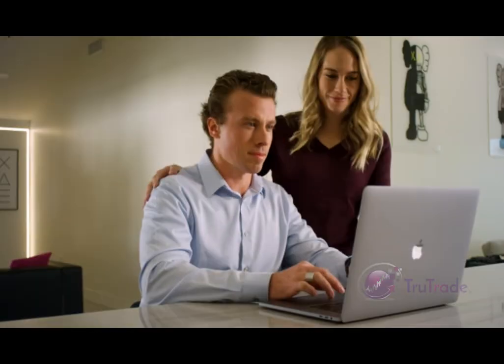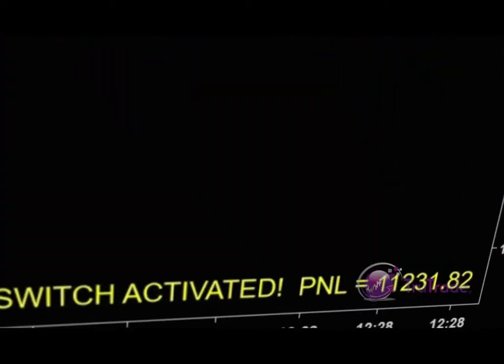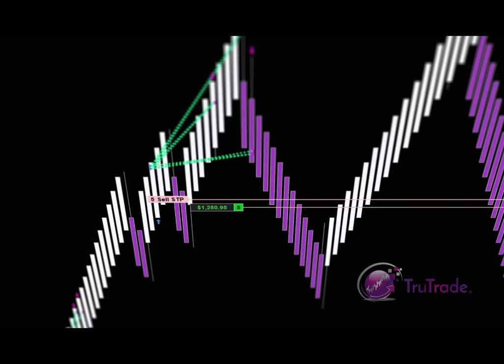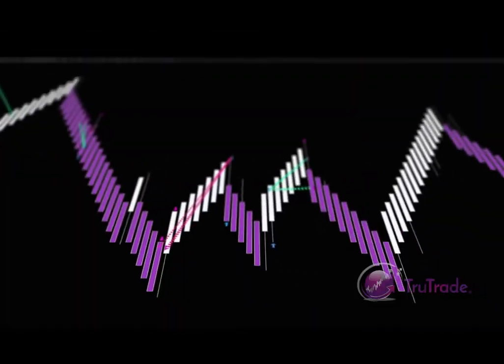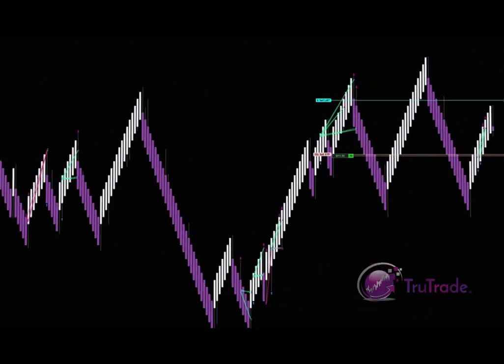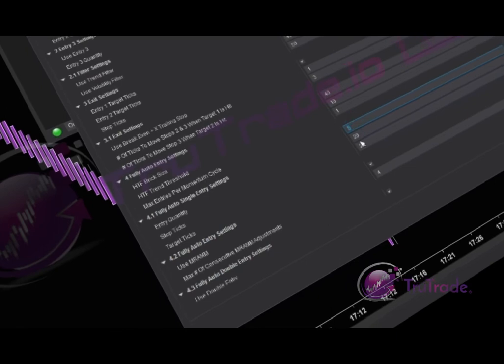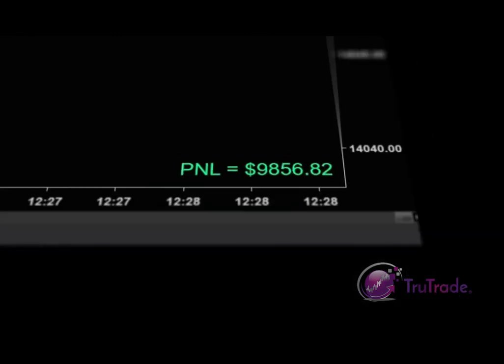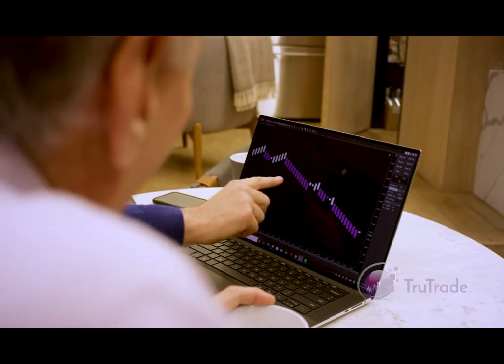Best Automated Trading Software Brings In $6,000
Introducing TruTrade AI!

Our aim is to create the most potent retail trading automation globally. TruTrade is dedicated to engineering software that delivers an unparalleled trading experience for retail traders worldwide. We prioritize uncompromising quality in the development of our automated trading software. Unlike other products in the market, we do not compromise on pricing or reduce the value of our software to cater to the mass market or lower-tier segments. While recognizing that our trading software may not be suitable for everyone, we assure you that it is the sole choice for those who seek the absolute best in automated trading!

TruTrade LLC, Danny Rebello, and Brian Nutt are not guaranteeing your success. Danny and Brian are experienced traders, and your results may vary based on your consistency in using the platform, and your ability to follow our recommended guidelines and market environments... Due to the sensitivity of financial information, we do not know or track the typical results of our client's usage. TruTrade LLC, Danny and Brian's automated platforms may not always be accurate, and their software may not always be profitable. They could result in a loss of an entire investment. We cannot guarantee that you will make money or that you will be successful if you deploy their trading automation. Your results may significantly vary from theirs. We do not give investment advice, tax advice, or other professional advice.

All investments involve risk, and the past performance of a security, industry, sector, market, financial product, investment strategy, or individual’s investment does not guarantee future results or returns. Investors are fully responsible for any investment decisions they make. Such decisions should be based solely on evaluating their financial circumstances, investment objectives, risk tolerance, and liquidity needs.